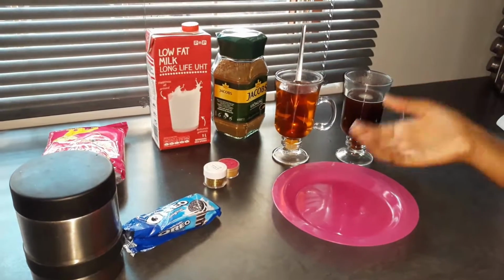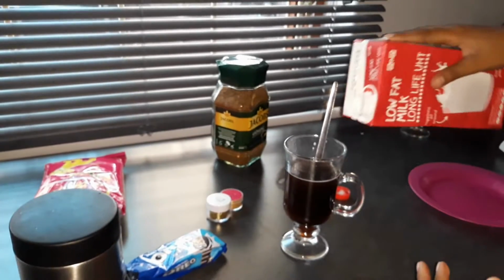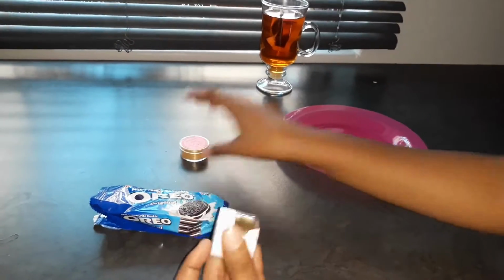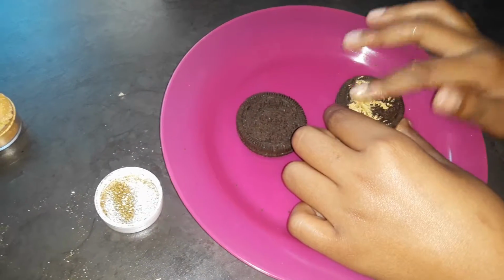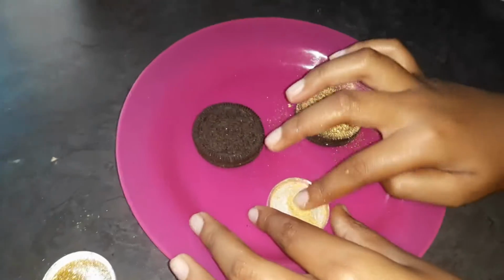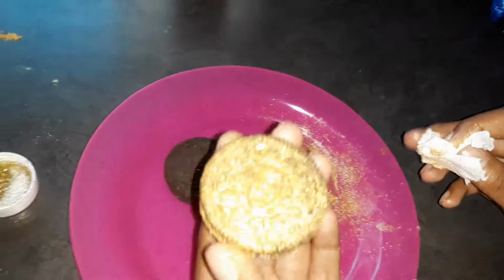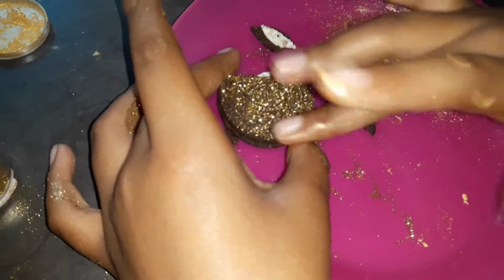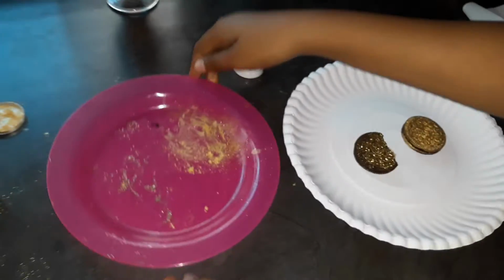frothy coffee at home with golden oreos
in this video i make dad frothy coffee with golden oreos